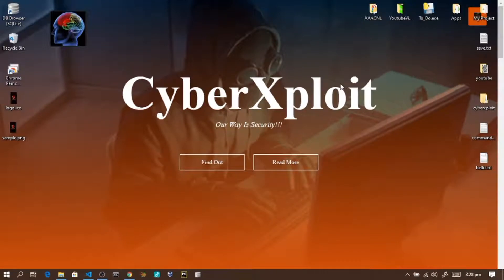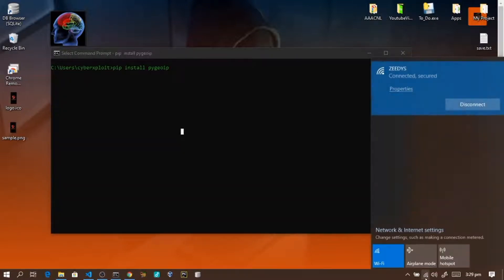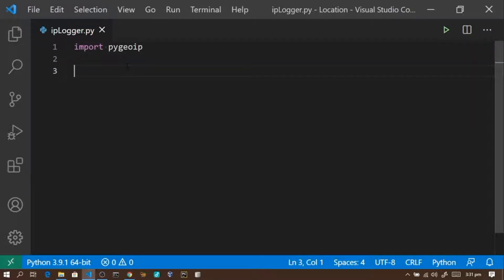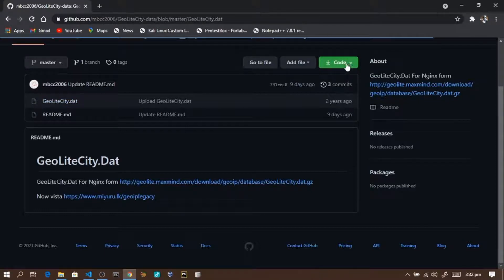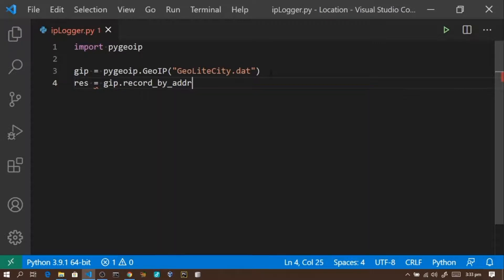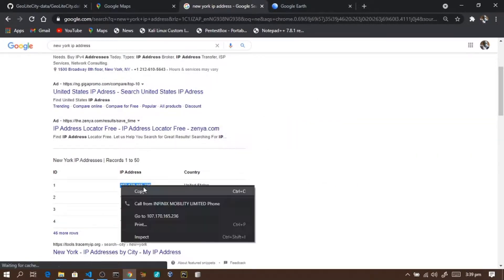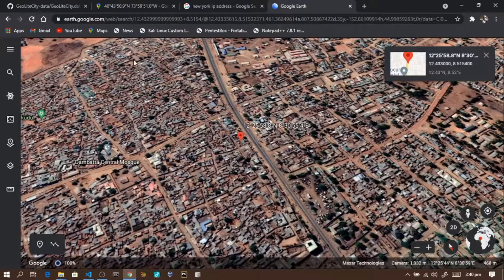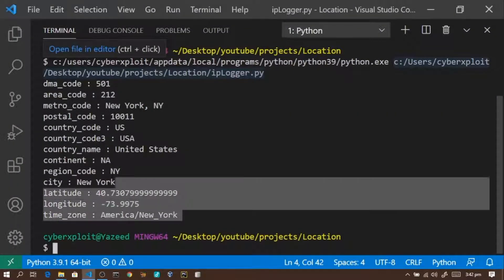Yadda Zakai TRACKING din mutum da IP address // Tracking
Tracking din Mutum. Yadda zakai Tracking din mutum da python. Track anybody's location using python

Support Me / ku kara min karfin gwiwa ta

bc1qlju9mwlqv7d0gm49es4rkyp7s3kztu5eynm8cd

0x7E6669f7C808B490a30E92cA9f70a81dE77fF7Ec

Assalamu Alaikum My gorgeous mutane na internet baki daya , Yan uwa barkan mu da war haka.🌍🌎🌏

Kada ku manta kuyi mana star din repository din mu domin kara muna karfin gwiwa. 🙏🏻🙏🏻🙏🏻

Duk abinda muke koyarwa, muna yinsa ne domin ilimi kawai. Bama goyon bayan kayi amfani da wannan ilimin domin cutar da wani (❌❌❌).

Dan haka sai a kula. 💯💯💯

* A yau 23 ga watan Aprilu 2021 ne muka saka wannan bidiyo akan yadda za kuyi TRACKING din mutum a Computer dinku ko wayar ku

* Wannan bidiyon zai nuna muku yadda ake TRACKING din mutum a  computer ko waya (Pydroid)

* Sai ku daure ku biyo mu cikin bidiyon.

* Zaku iya neman mu a dayar channel din mu ta

Channel dinmu  ta turanci

domin koyan programming na computer da kuma ethical hacking.

* Ko kuma ku tun tube mu a Sauran social networks din mu

*Mungode da kallo
*شكرا لكم
*Trie bien